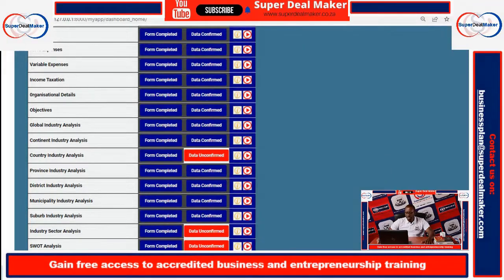Country Industry analysis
A country analysis can focus on the political, social, economic or anthropological aspects of a country. It can also include all these aspects and more within the single country analysis.